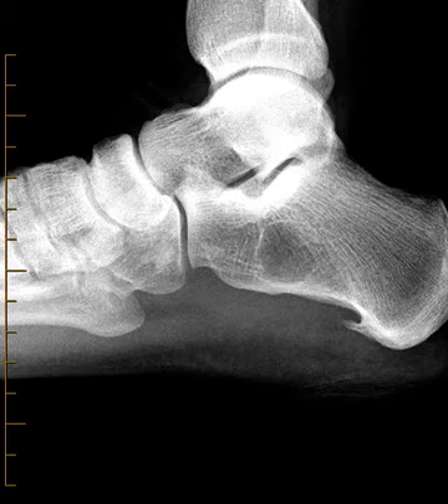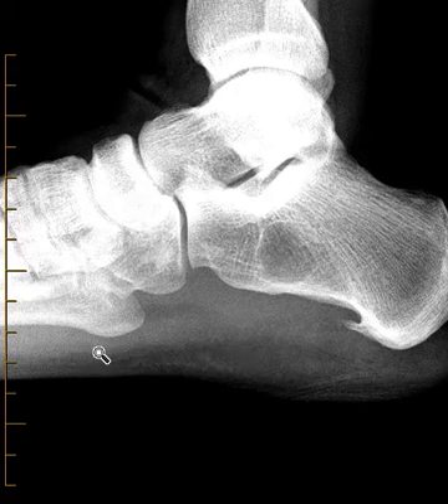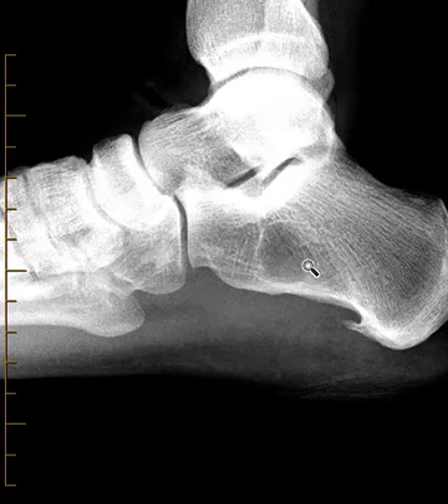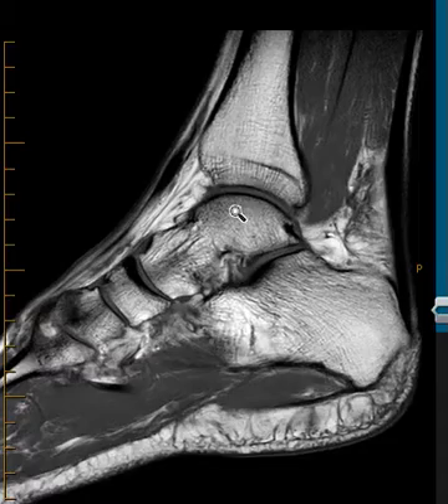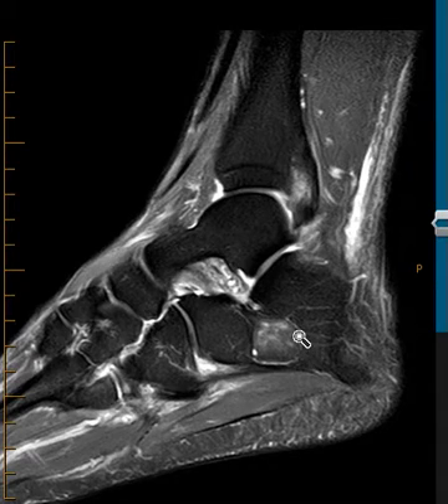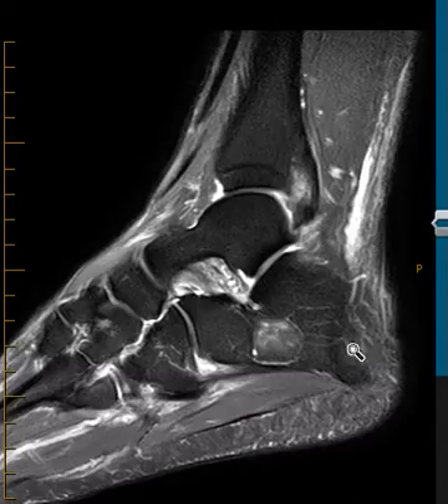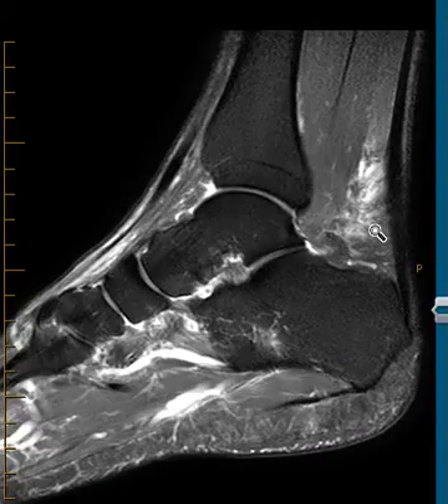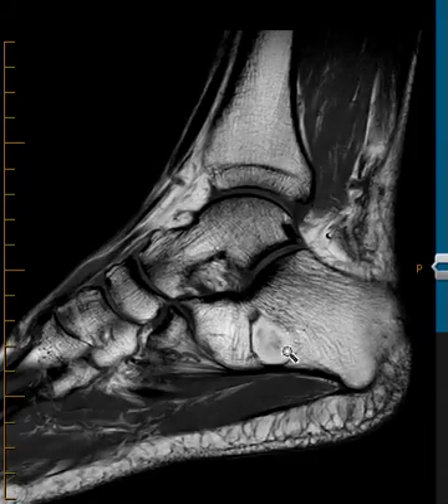Calcaneal lipoma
Lytic bone lesion calcaneus